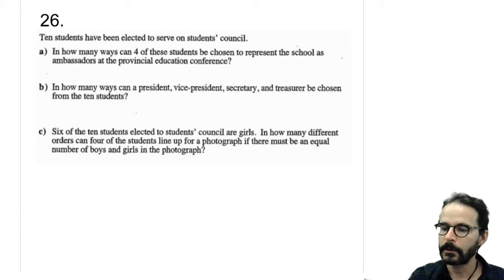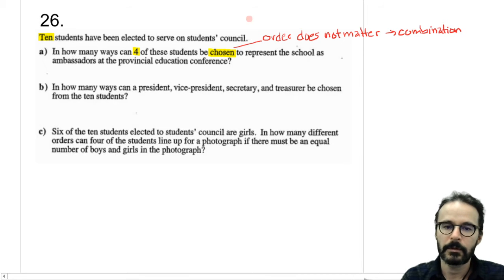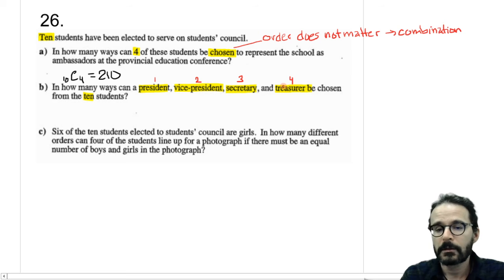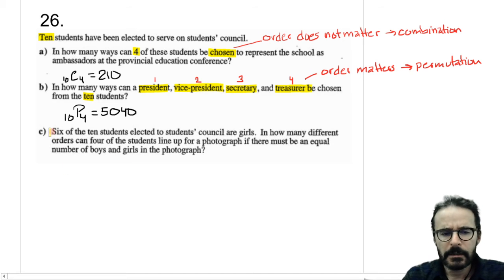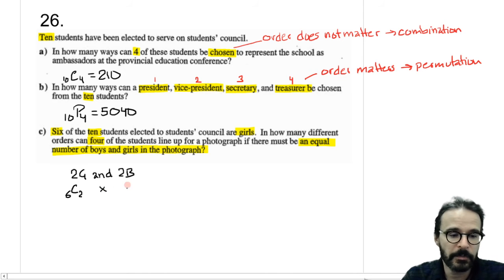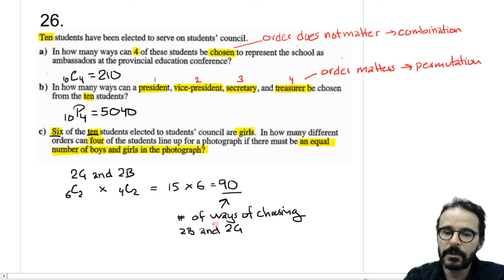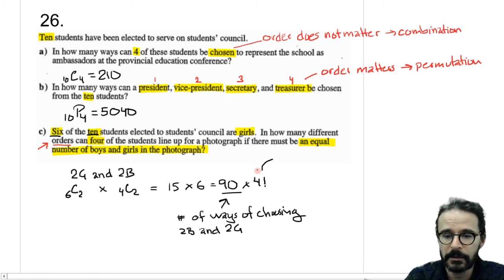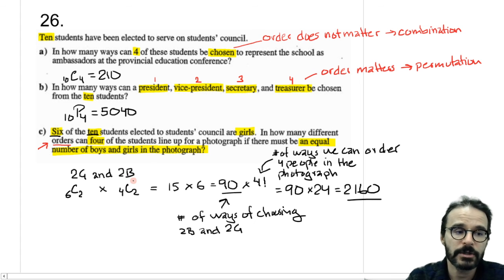30-2 Permutations & Combinations, Assignment question 26